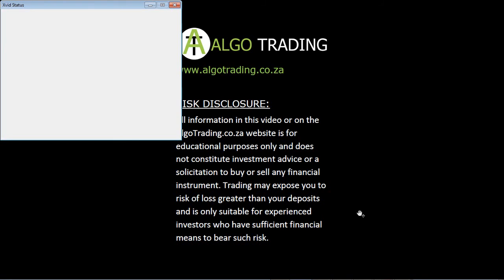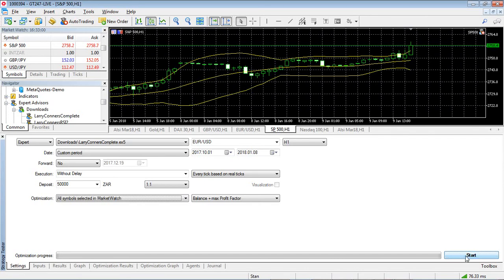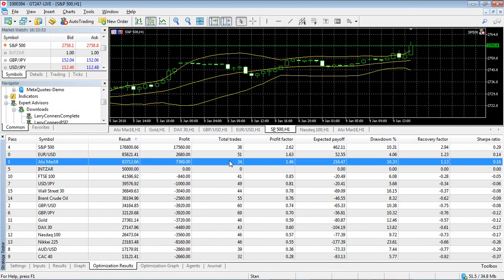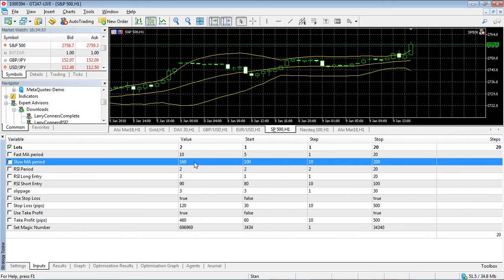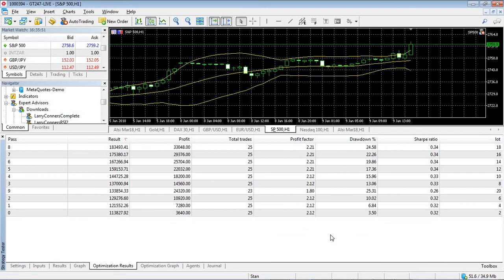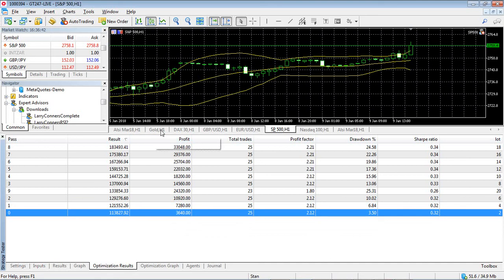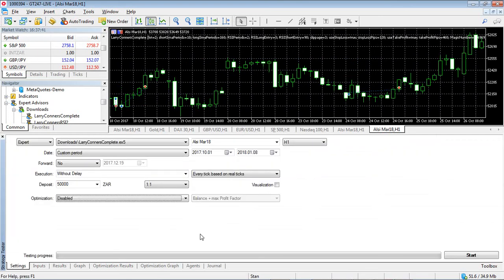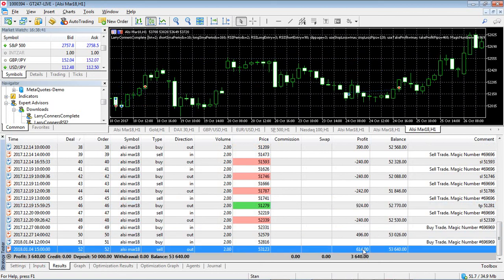MT5 ALSI Expert Advisor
In this Video I show you how to create and optimize a MT5 Expert Advisor to run on the South African ALSI